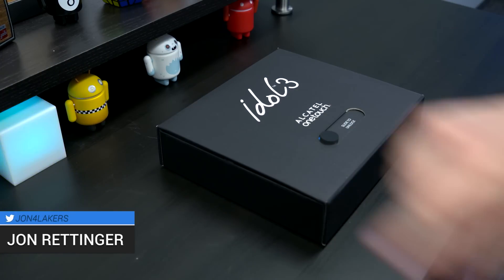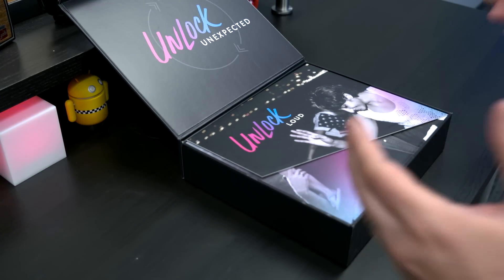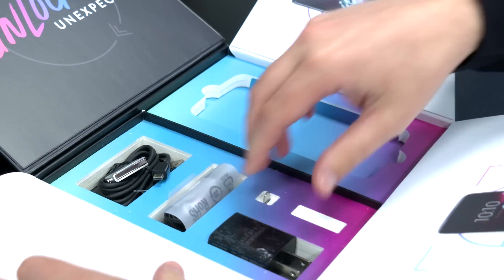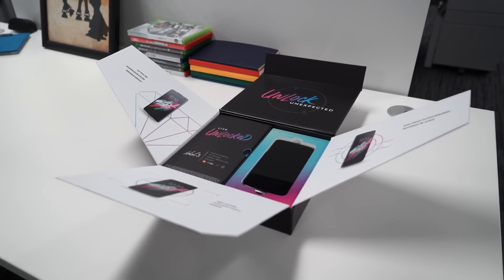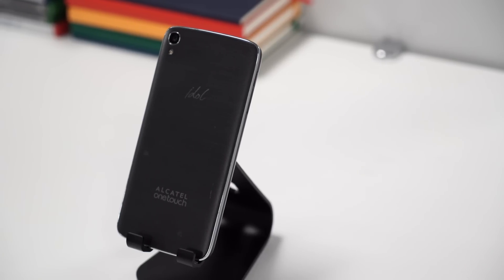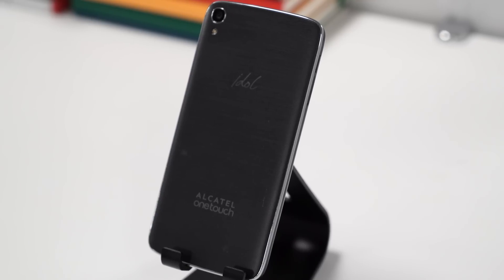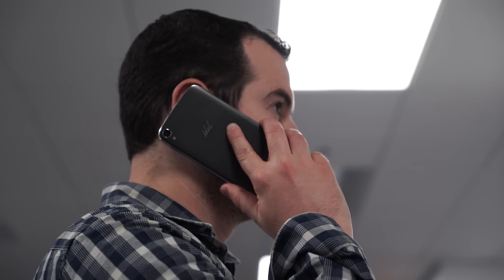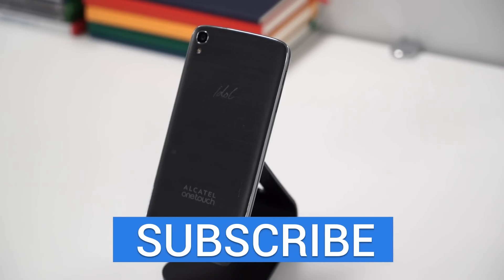Alcatel OneTouch Idol 3 Unboxing: A budget-friendly smartphone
We first saw the Alcatel One Touch Idol 3 during Mobile World Congress earlier this year, when it made its initial debut. Preorders are open now, and you can pick one up for $250 completely unlocked.